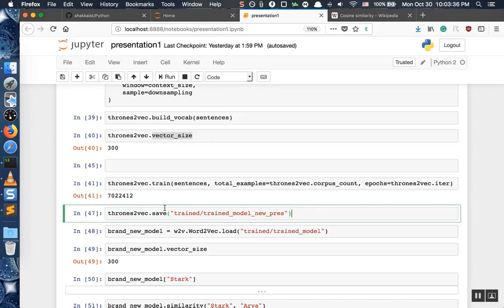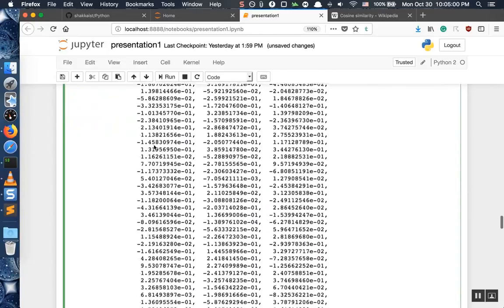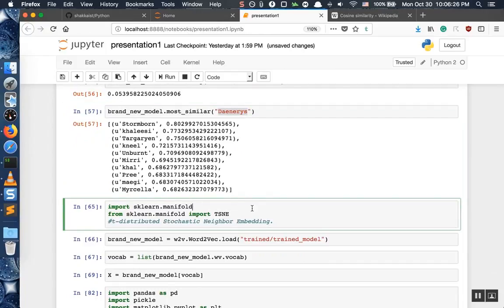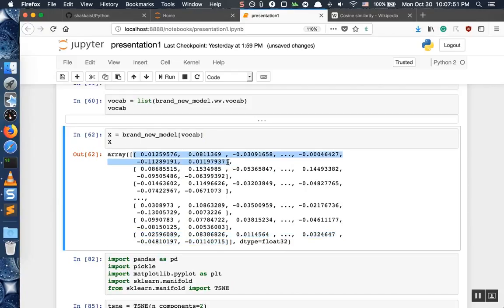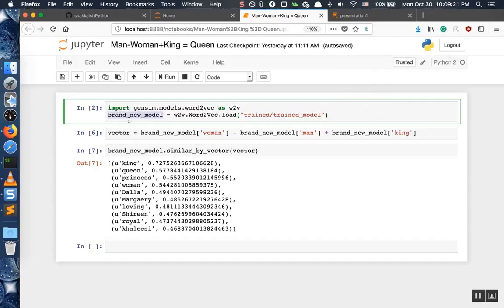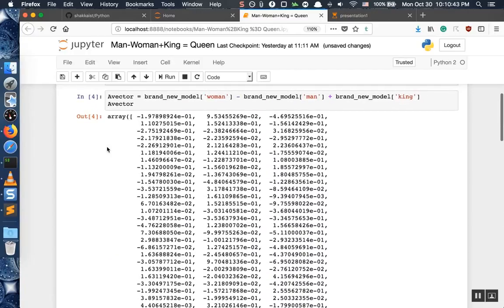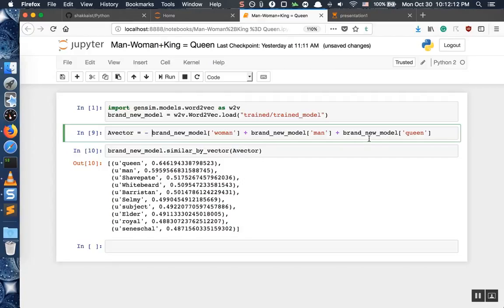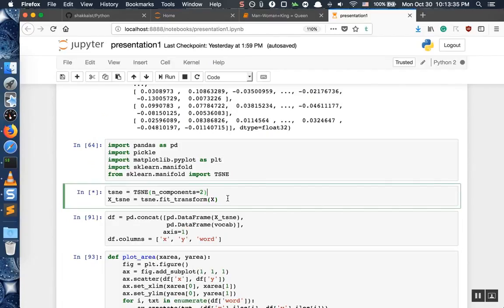Data Analytics with Python: Data Wrangling and word2vec -- 2 of 3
Data analytic is technique that help you understand your data. In this video you may learn about Data Wrangling (Data Cleaning or preparation for analytics using python). We use text analytics library Gensim for word2vec and explained each step of data analytics. This video have two parts. word2vec is two layers neural network used for text analytics.

Lamda Expression Video Link

Regular Expression Video Link